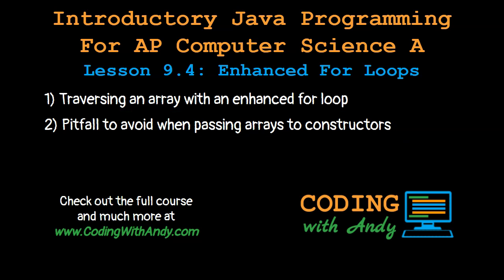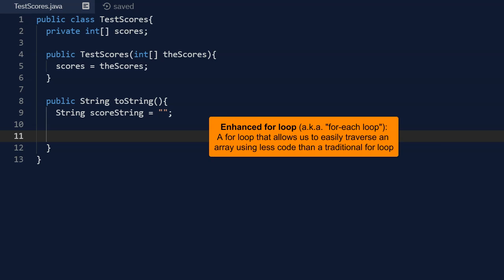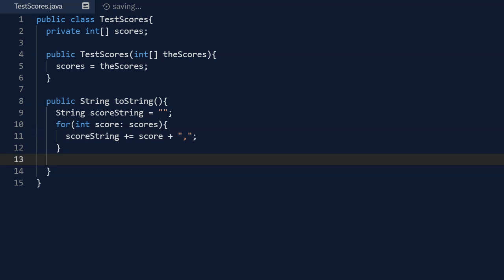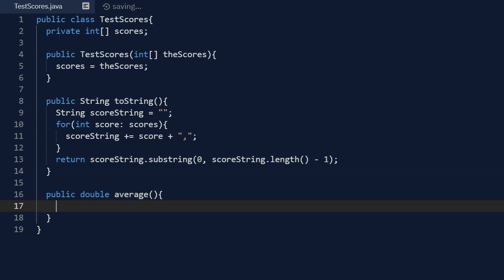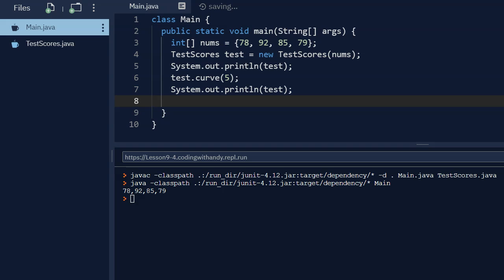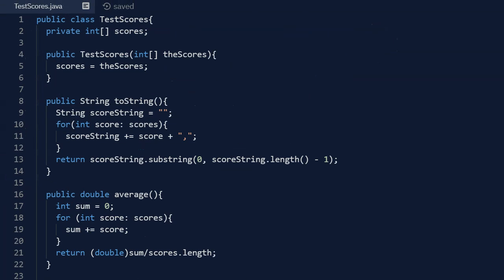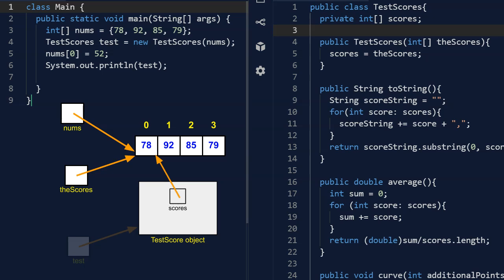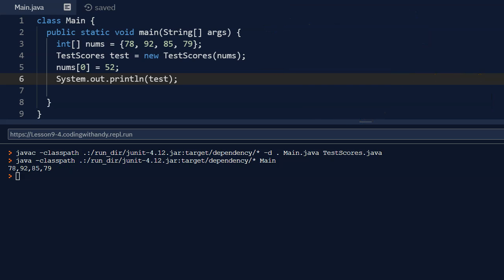Lesson 9-4 Enhanced For Loops (Introductory Java Programming for AP Computer Science A)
This video covers the following topics for AP Computer Science A:
1) Traversing an array with an enhanced for loop
2) Pitfall to avoid when passing arrays to constructors